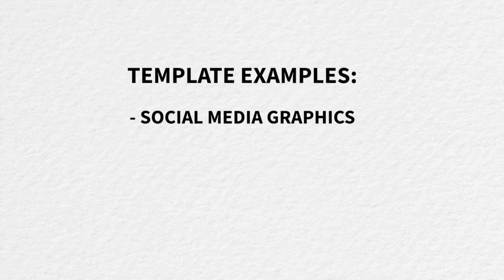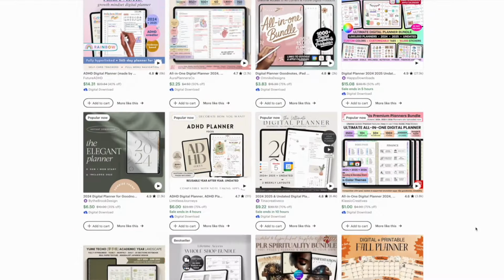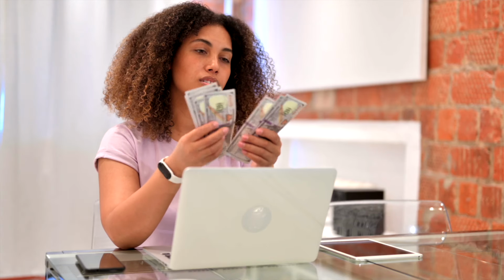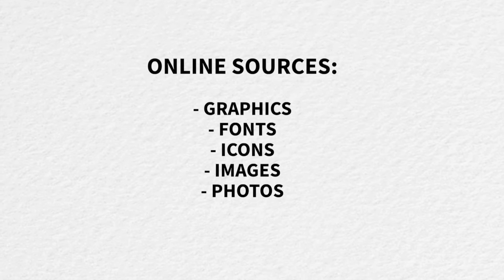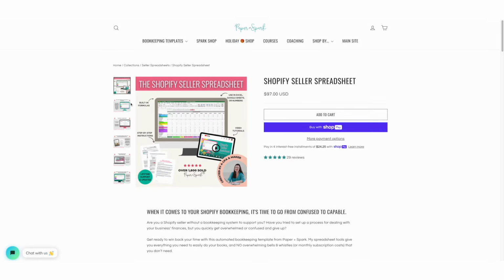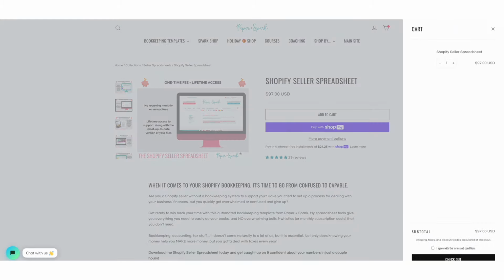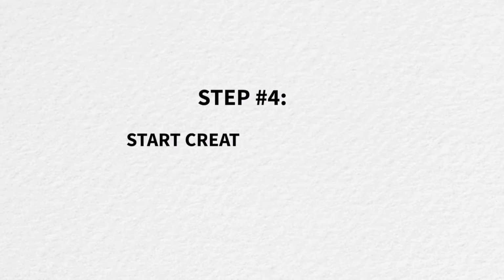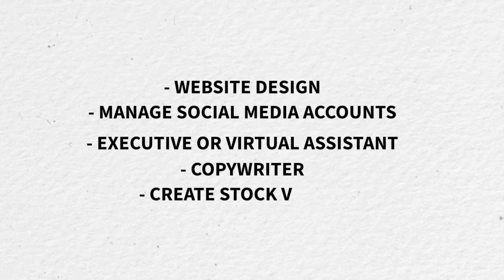The 4 Best Side Hustles to Make Money Online 💰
Side hustles are one of my absolute fav ways to make money online. Maybe you're already working a full time job and want something you can do to earn money online from the comfort of your own home and on your schedule. I've tried A LOT of business ideas over the years and I can say with confidence that the four passive income ideas I'm sharing in this video are by far my absolute favorites- the ones that have proven to make the most profit for the least amount of active work. So if you've been looking for the best side hustle ideas for 2025, you're in the right place! No more need to waste hours scouring the internet for how to make money online, remote jobs, online business ideas, work from home jobs, or strategy for making money online. I've got you covered!